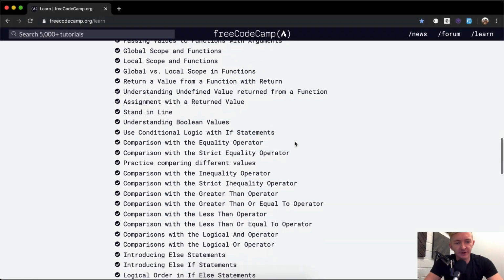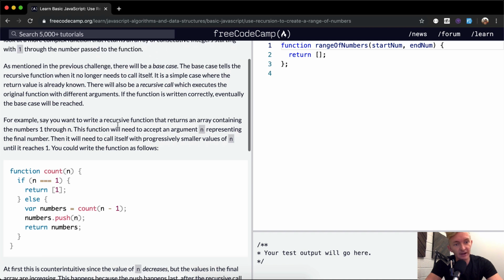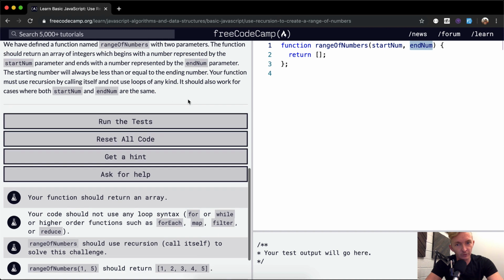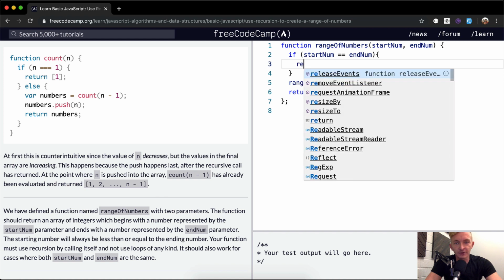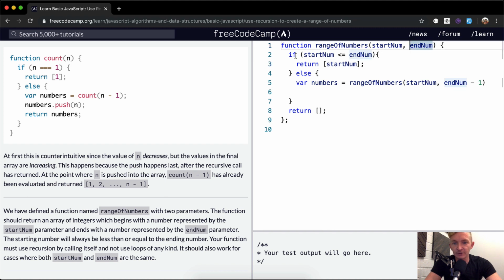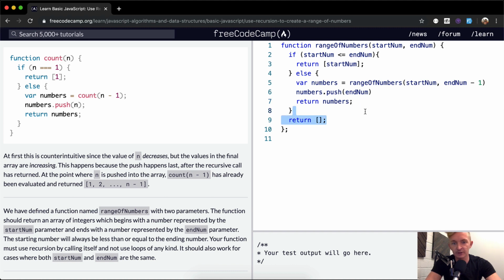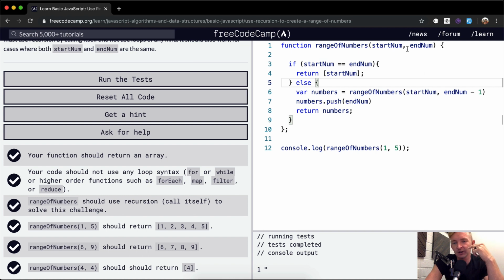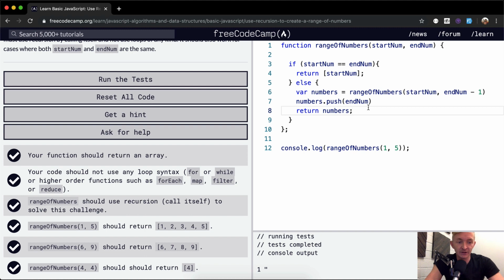Use Recursion to Create a Range of Numbers - Basic JavaScript - Free Code Camp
In this basic JavaScript tutorial we use recursion to create a range of numbers. This video constitutes one part of many where I cover the FreeCodeCamp curriculum. My goal with these videos is to support early stage programmers to learn more quickly and understand the coursework more deeply. Enjoy!